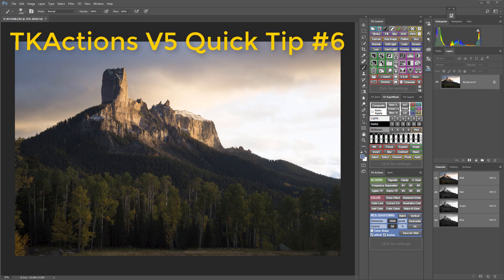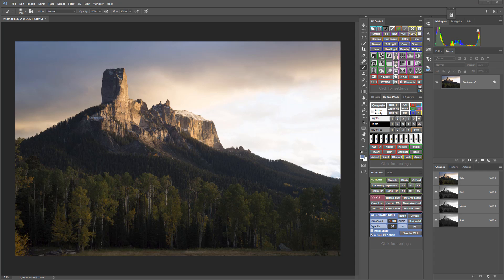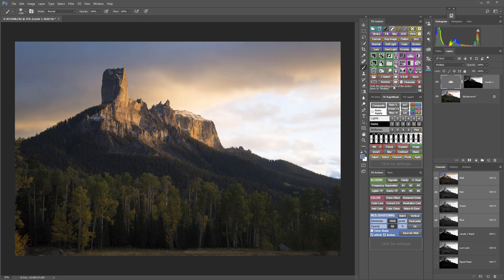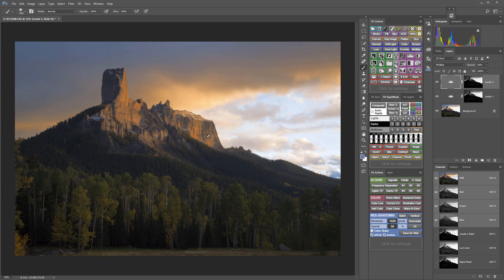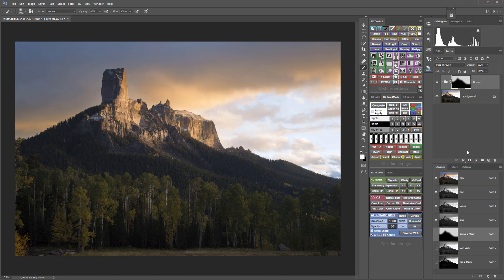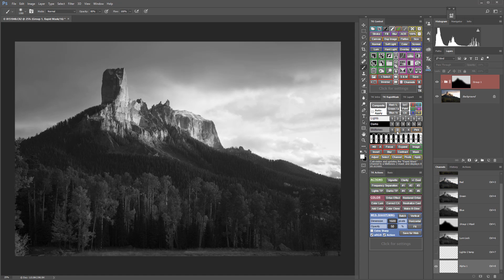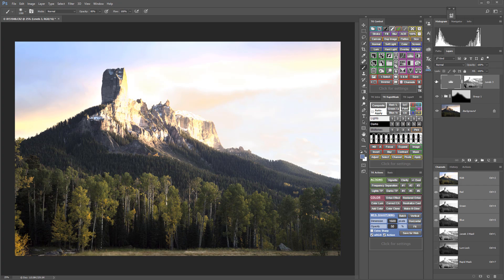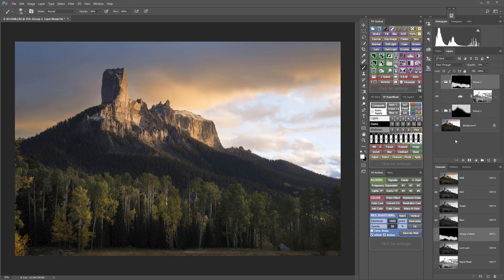TKActions V5 Quick Tip # 6 - Masking A Mask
How to do the Masking A Mask technique with the TKActions V5 Panel.